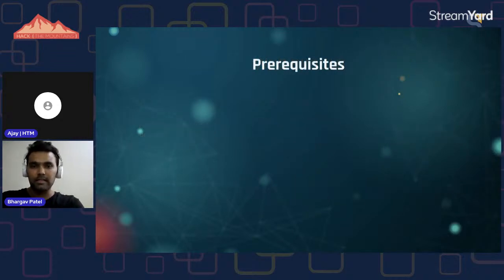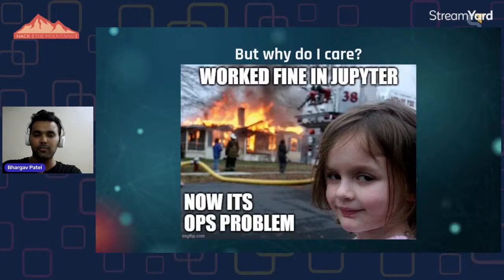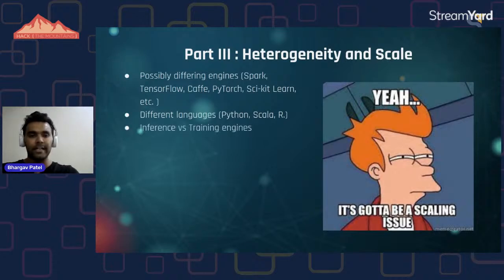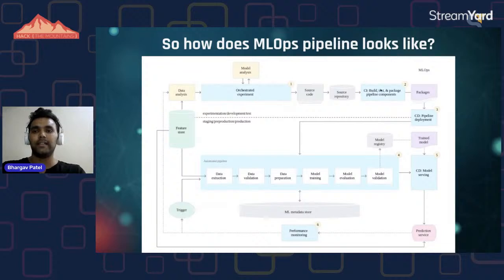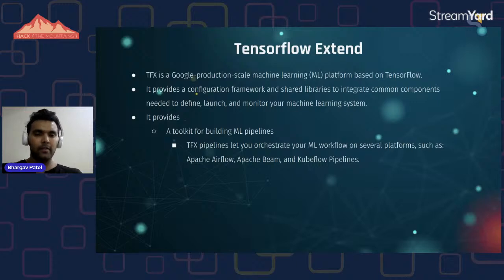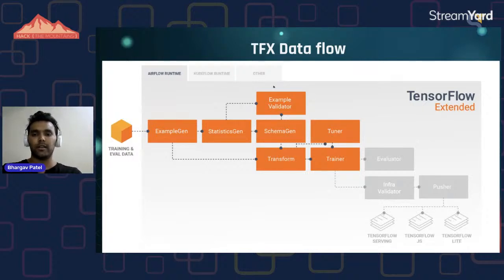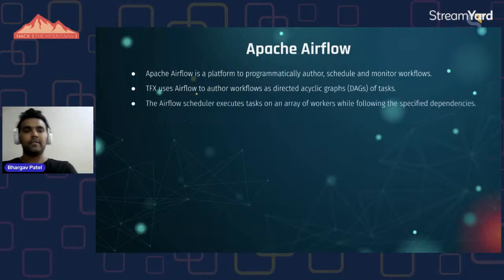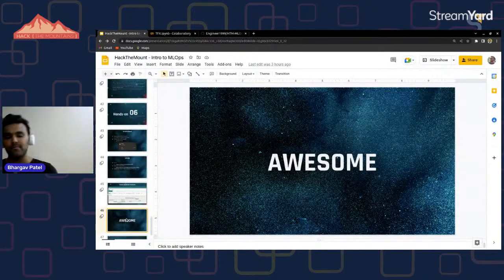Hack The Mountains 3.O || HTM QUBITS || Session-7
Team Hack The Mountains 3.O is back with another thrilling event under HTM Qubits Session

Our eminent speaker @Bhargava Patel(Software engineer in Truminds), will be enlightening and sharing his knowledge on Introduction to MLOPs with Tensorflow Extended.

Join us for an amazing and insightfull session
Mode - Online